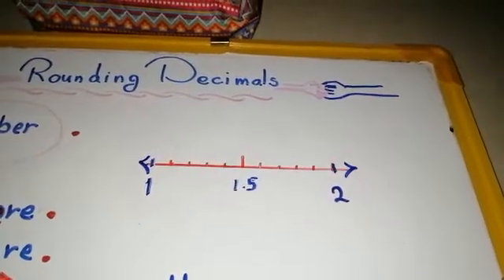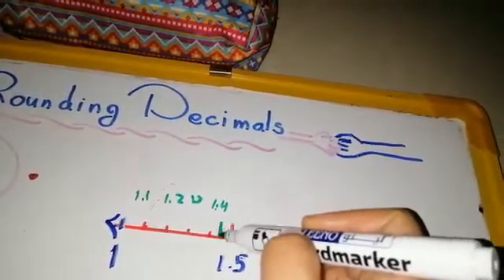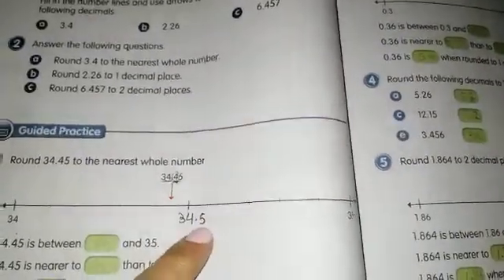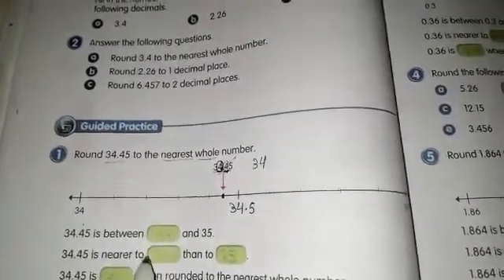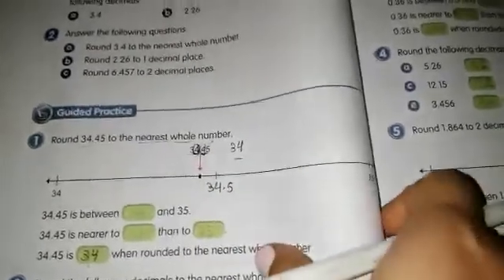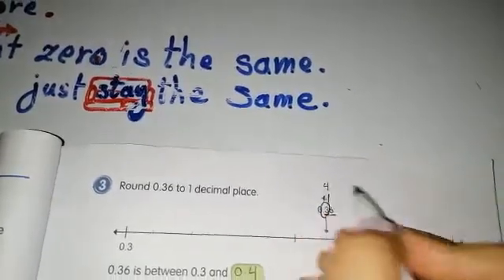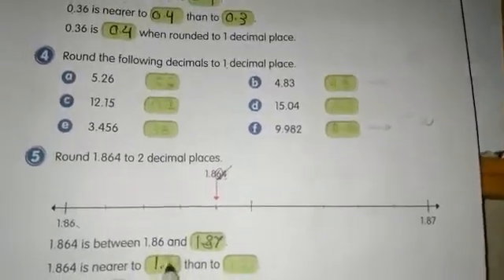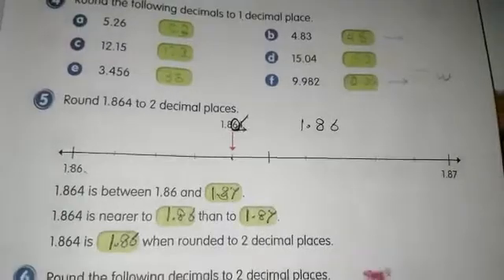G4_Math_Video Lecture Part-3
Math_Video Lecture Part-3